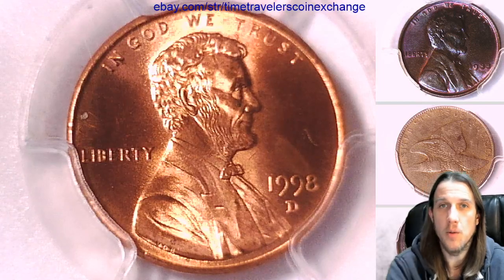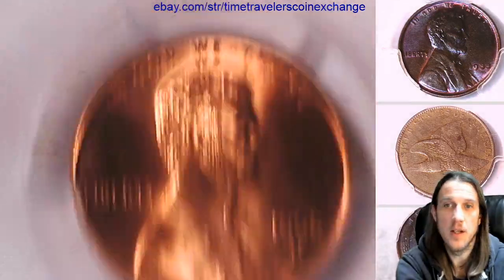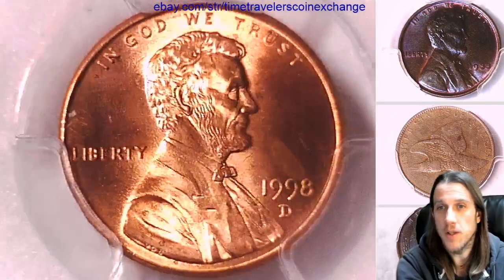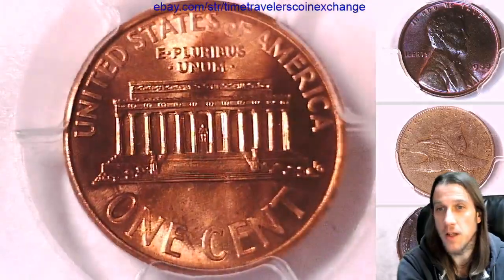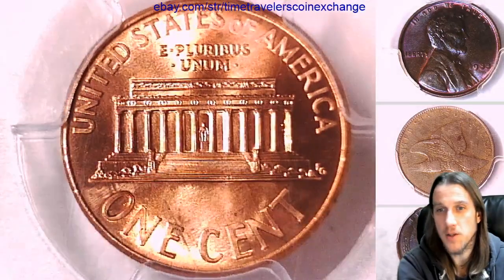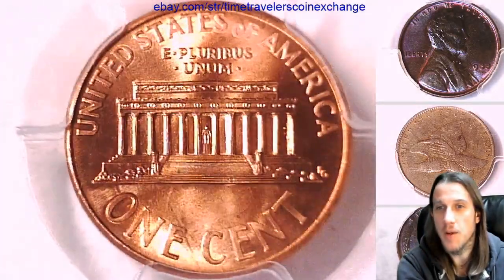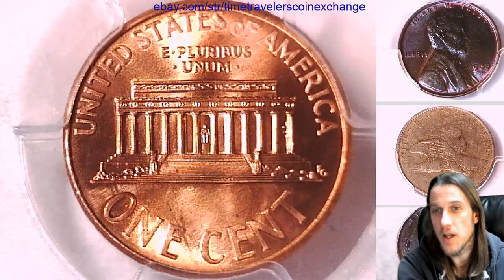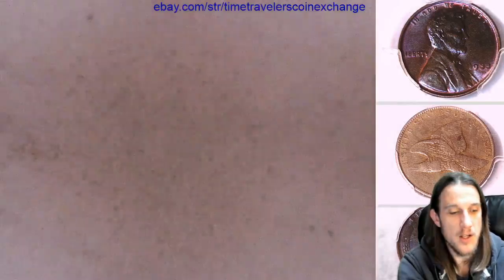Coin Video of 1998 D Lincoln Memorial Cent PCGS MS 65 RD 37959417 VideoVideo